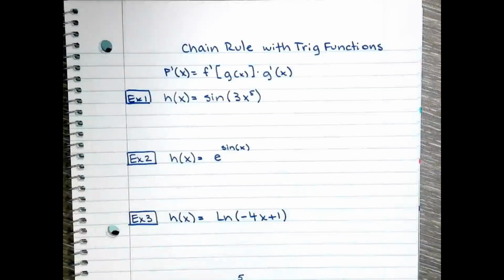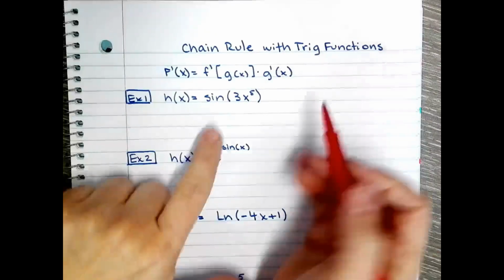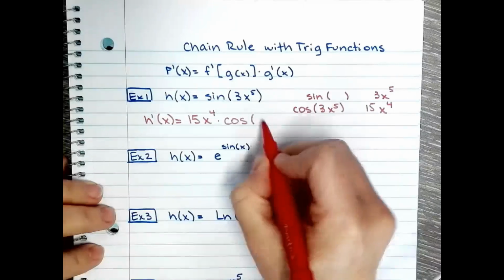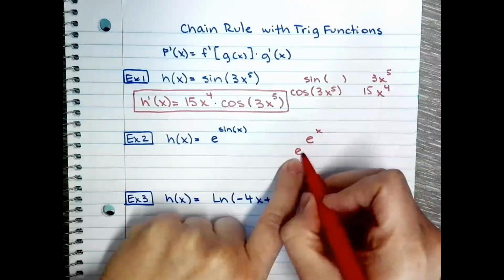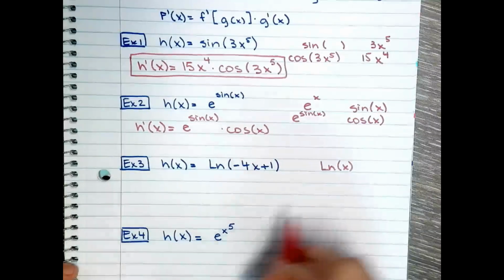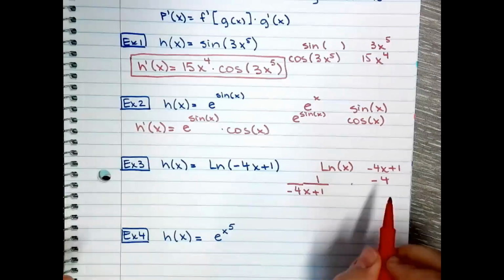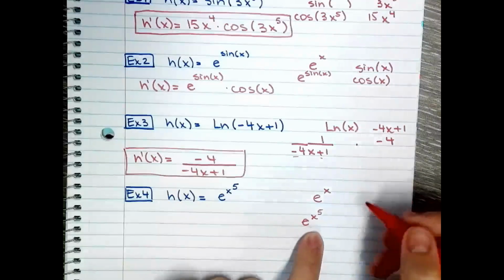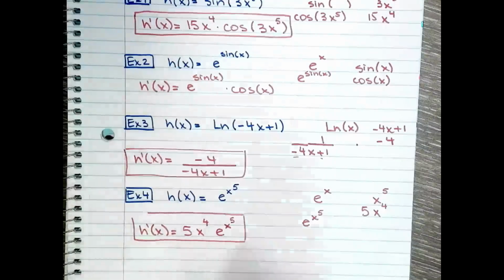Chain Rule with Trig Functions